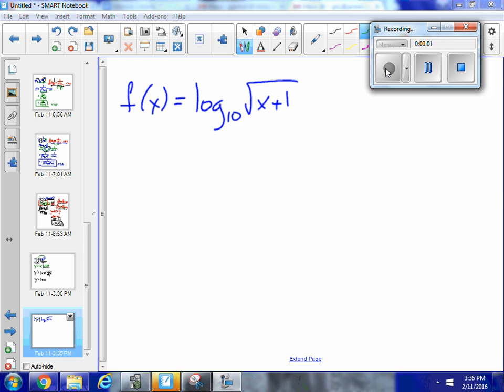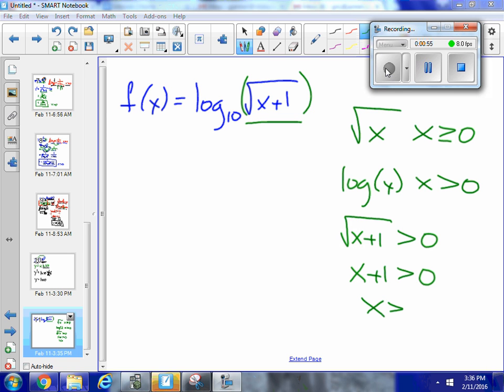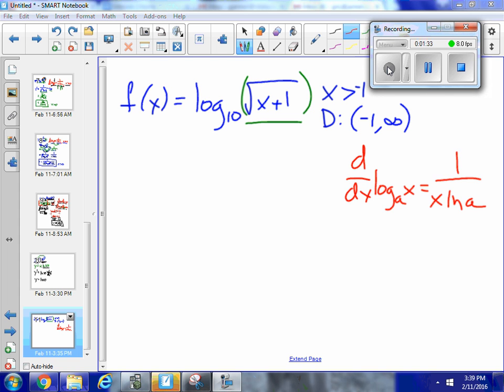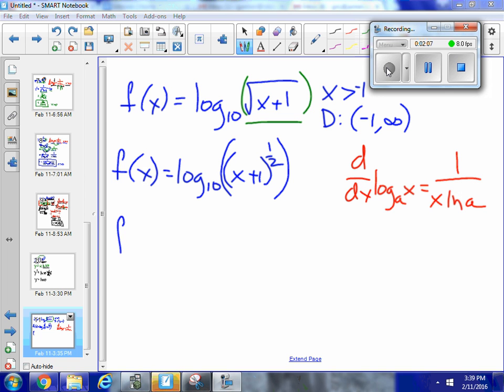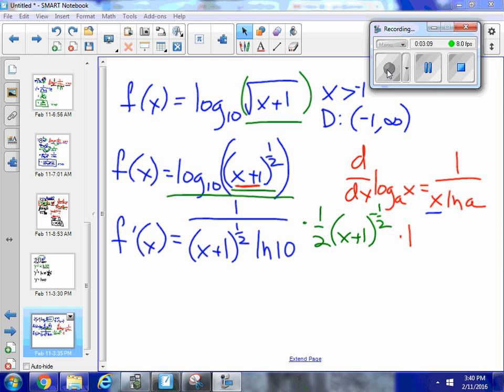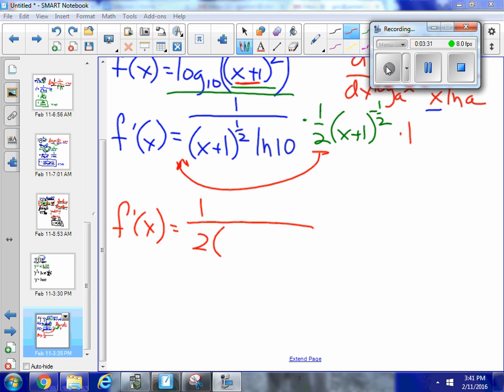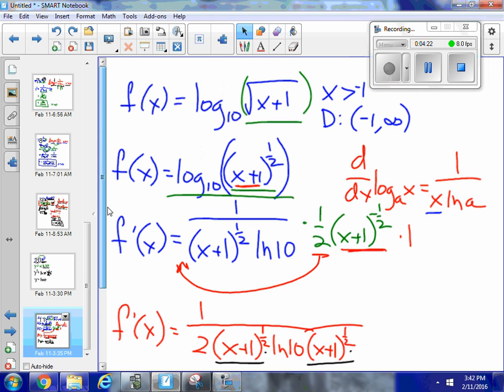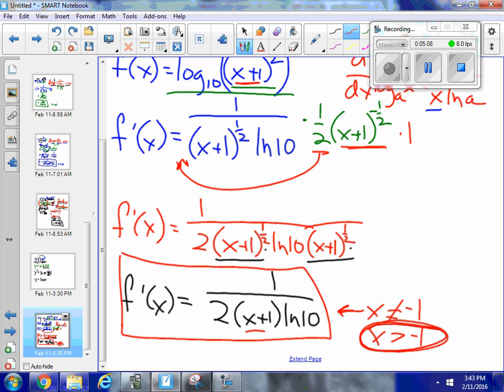Derivative of a log with radical argument; domain